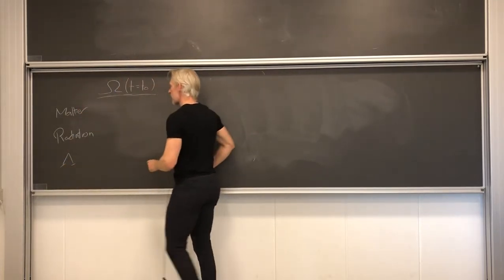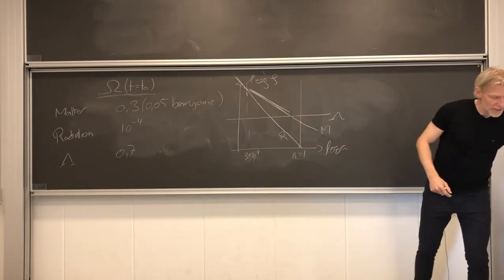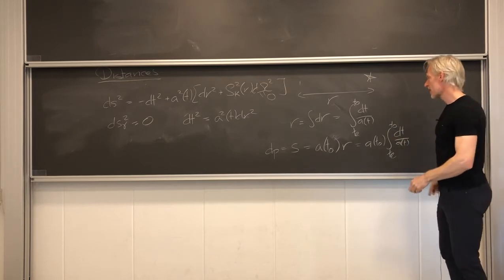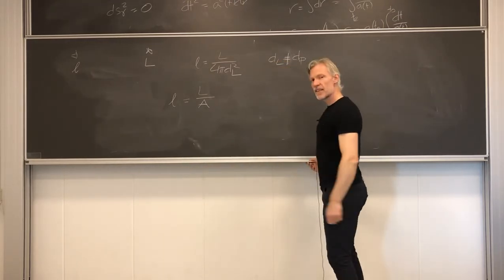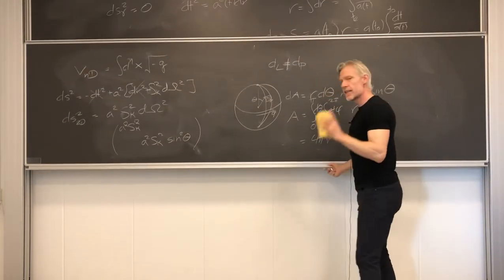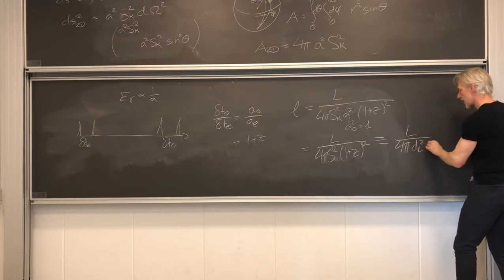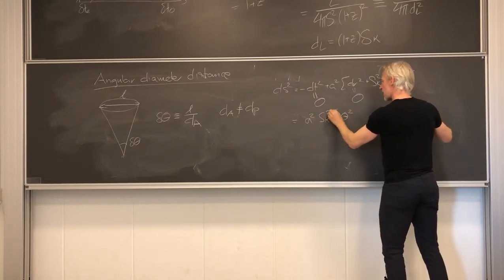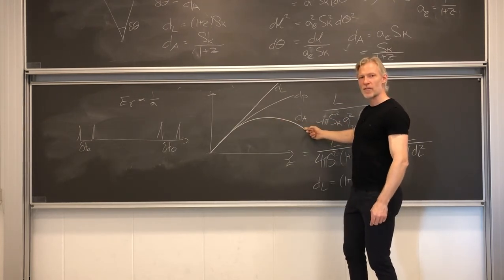advanced cosmology week 2 5